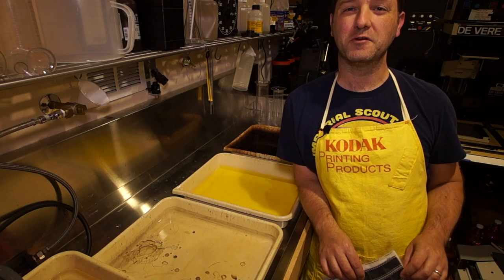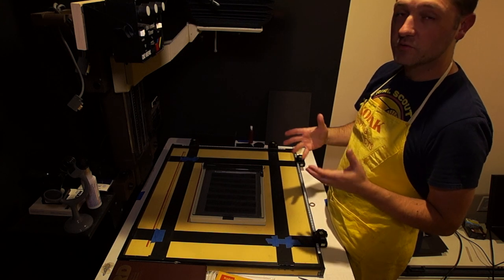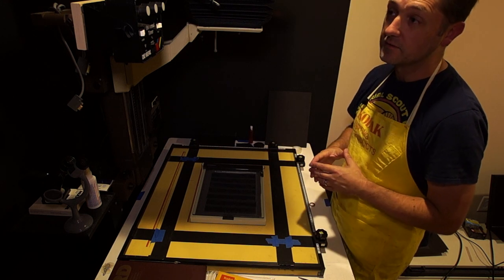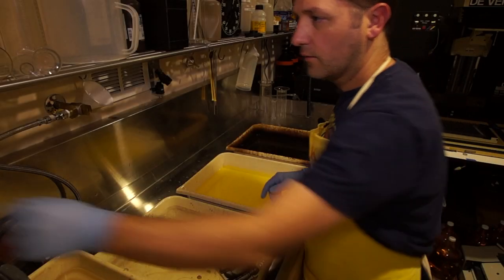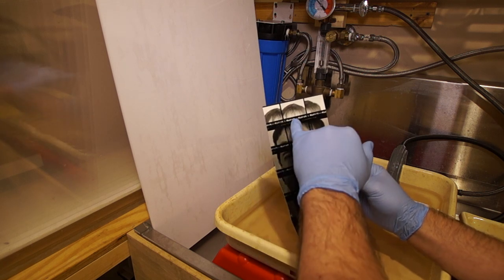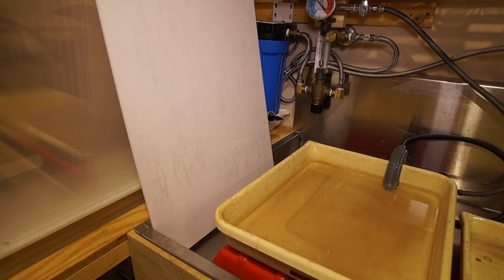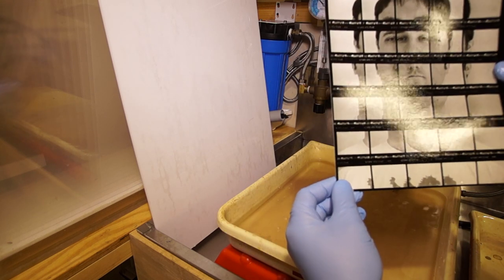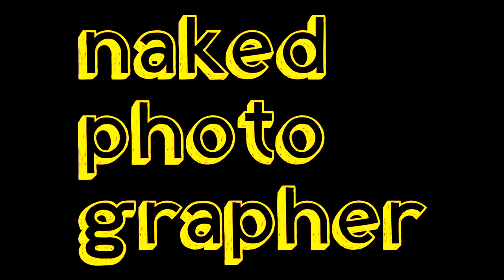Making The Contact Sheet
This video demonstrates how to make a contact sheet of your negatives in the darkroom.